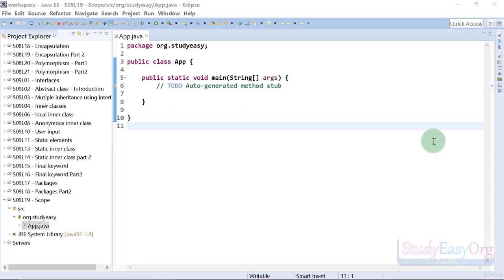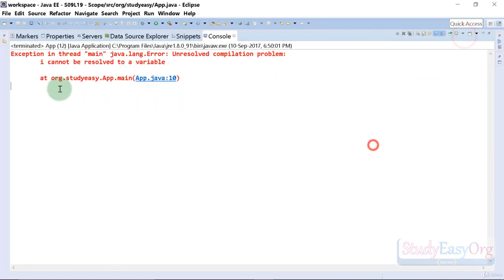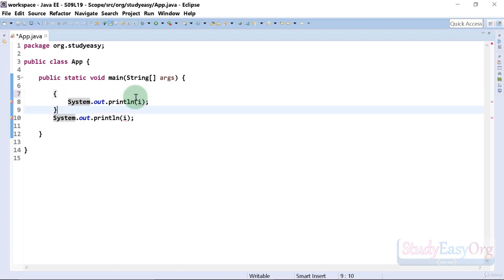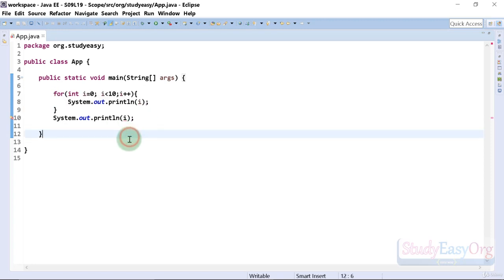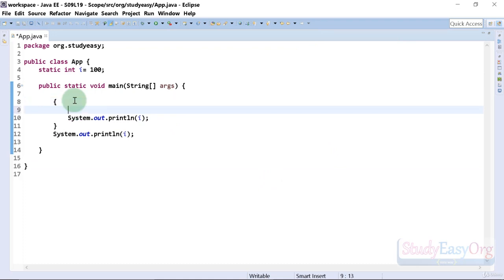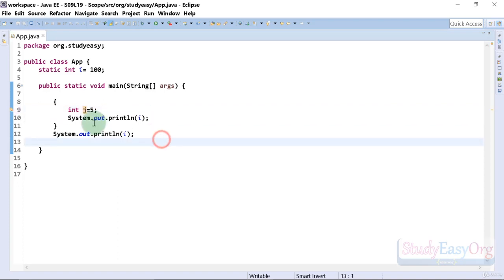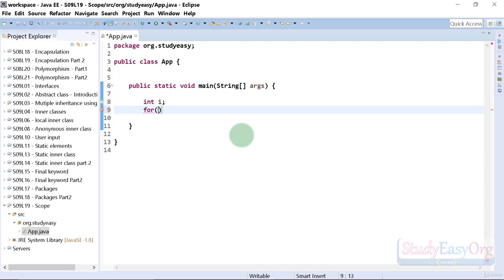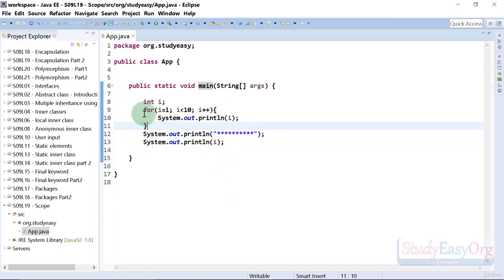095 Scope ( Please SUBSCRIBE Our Channel )